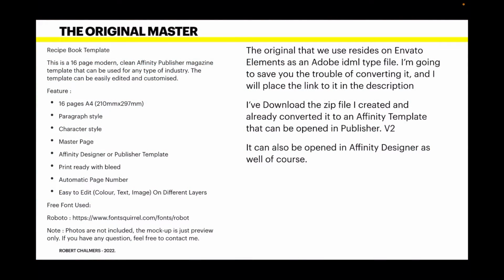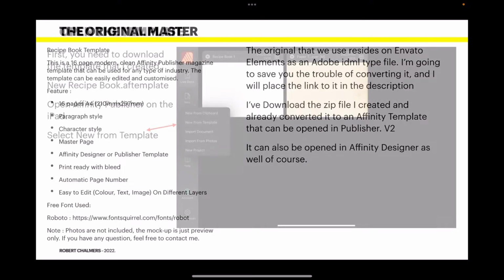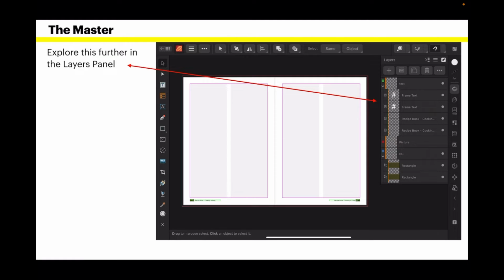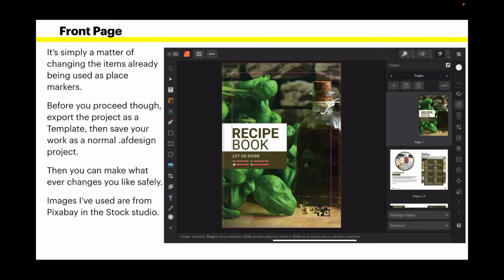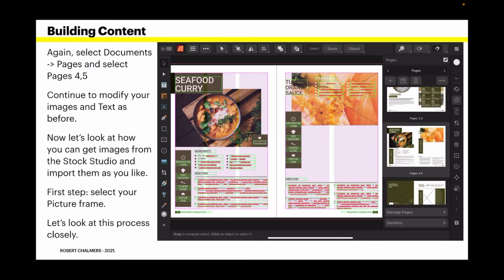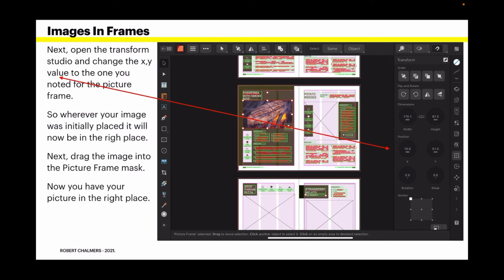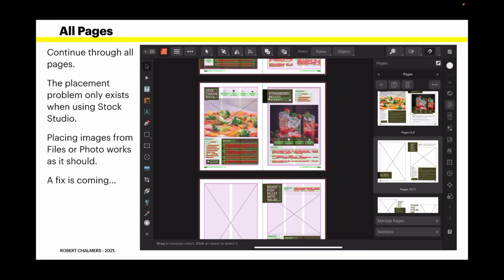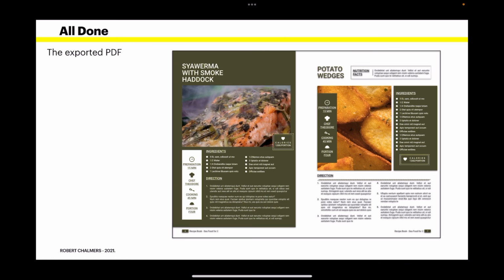How to Create A 14 Page Recipe Book In Affinity Publisher V2 From A Template on The iPad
How to Create A 14 Page Recipe Book In Affinity  Publisher V2 From A Template on The iPad. How to create a beautiful recipe book tutorial will take you step by step through creating a useful and beautiful booklet in which you can place your own recipes and images. Print on KDP and give the book as a gift to family and friends, or even offer it for sale on Amazon. Make a little passive income even.

Affinity Revelations.

Sublimation & Cutting?

Fonts:
○ FONT BUNDLES COLLECTION: